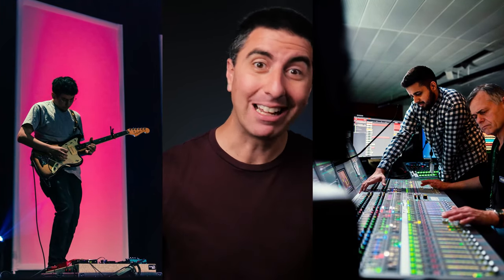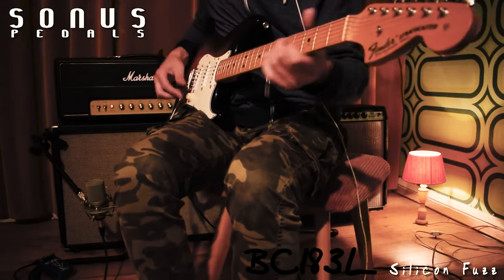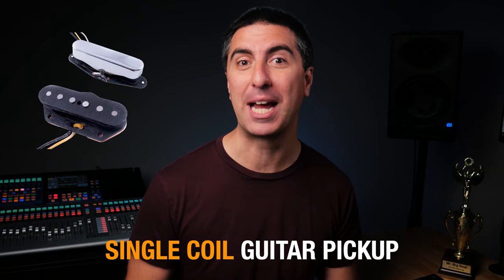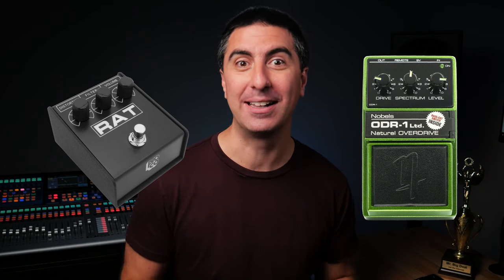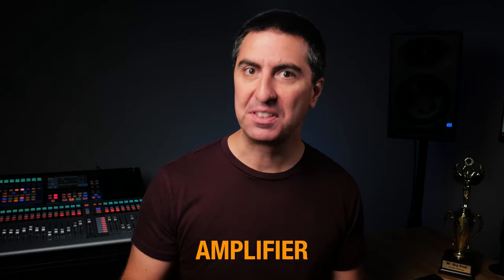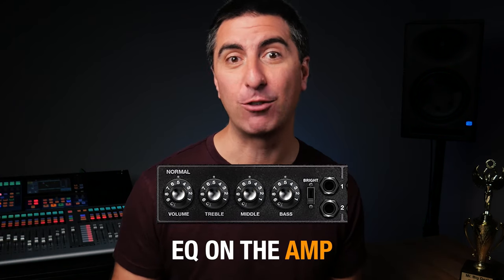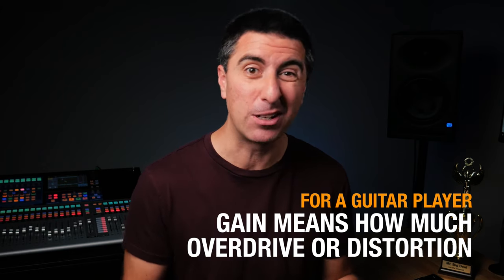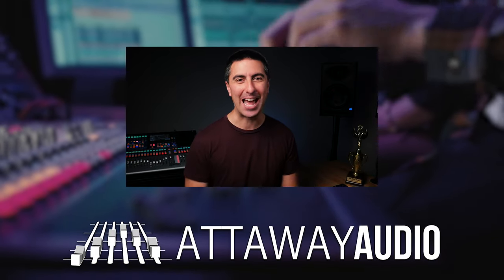Electric Guitar Tone for Sound Techs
By the time the guitar tone reaches the mic on the amp, there have already been a thousand tone decisions. Let's take a look and listen into the different variables that go into great tone so you can be a great team player from the sound board.

Pick up your copy of the Live Mixing Field Guide